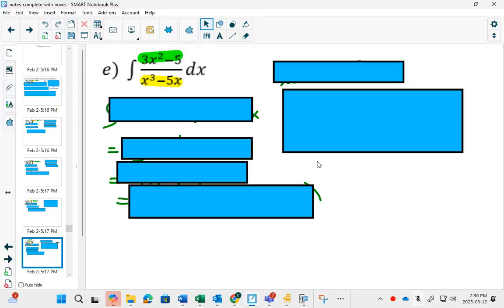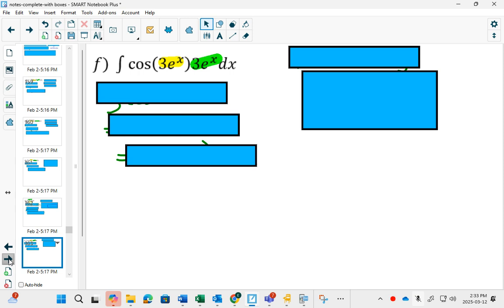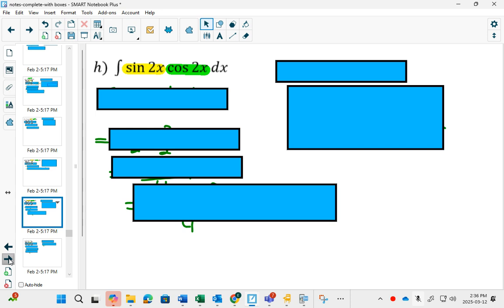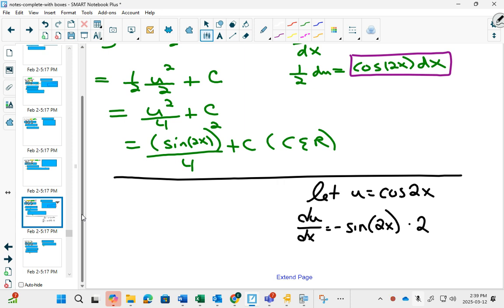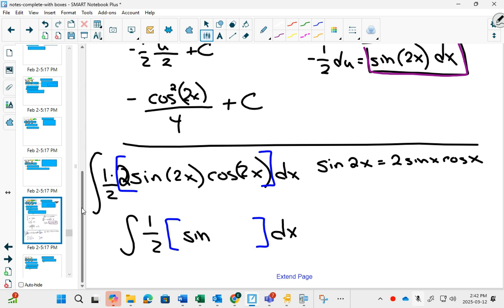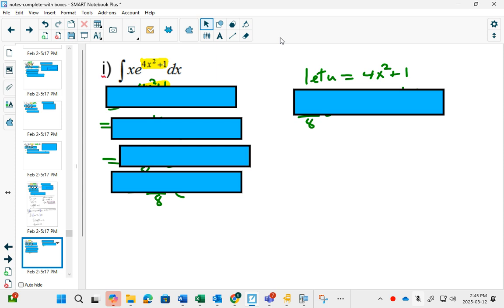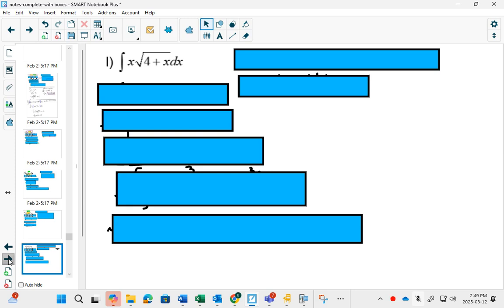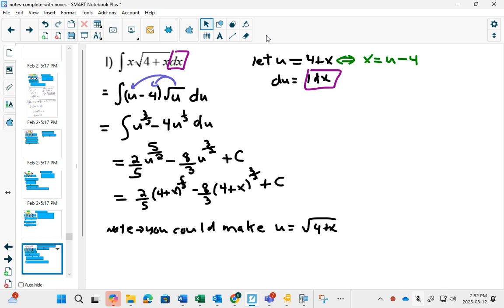42AP Integration by Substitution